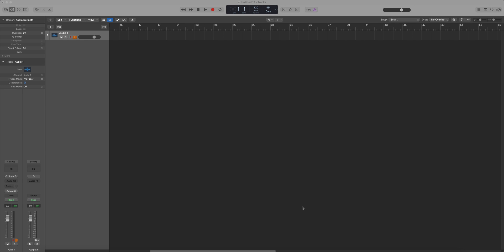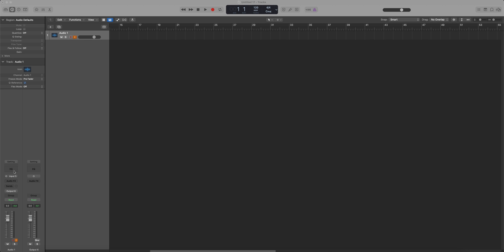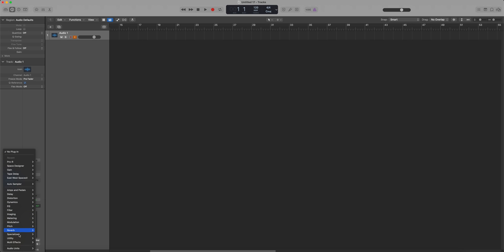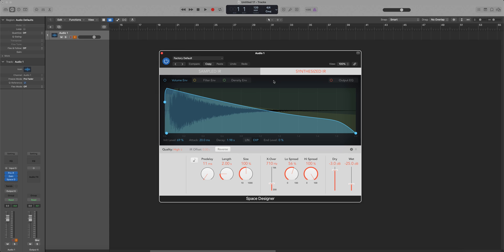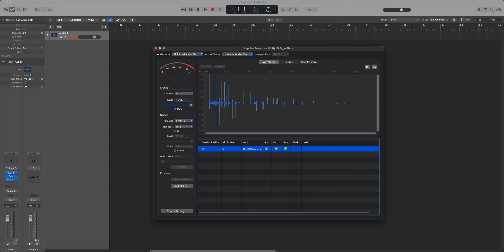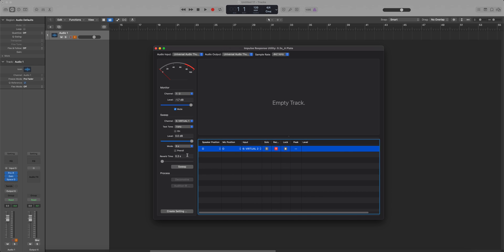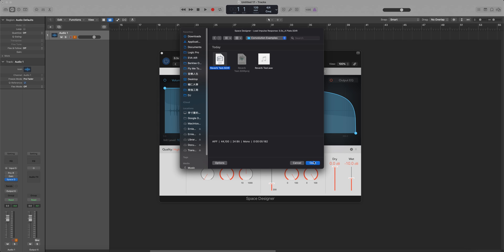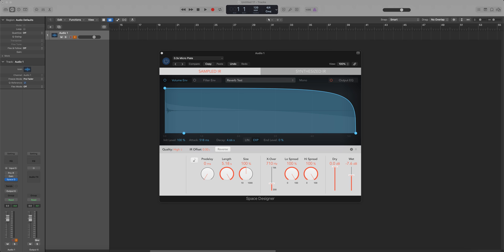How to Make Impulse Response in Logic Impulse Response Utility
In this tutorial, you will learn how to make your own impulse response in Logic Pro IR utility